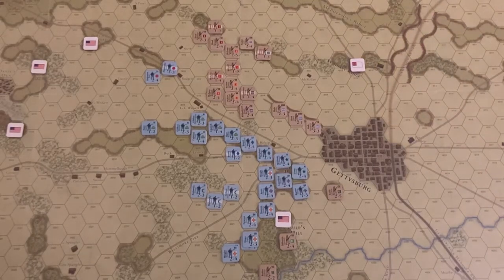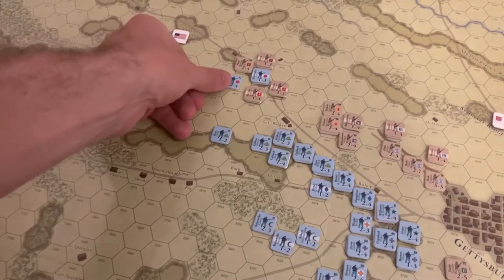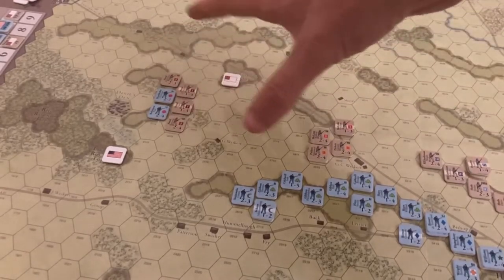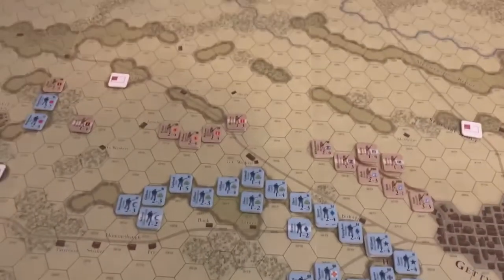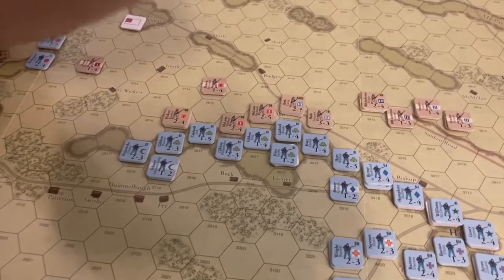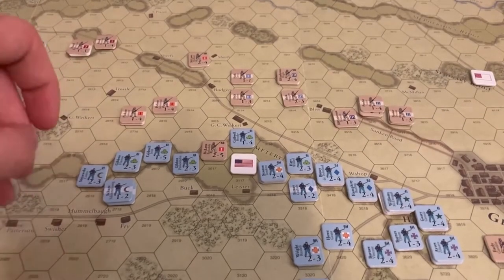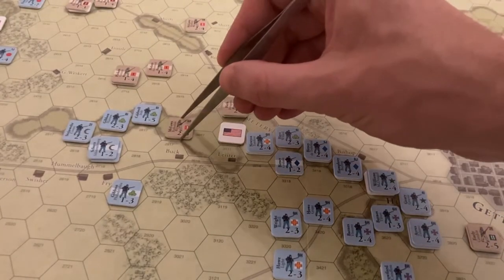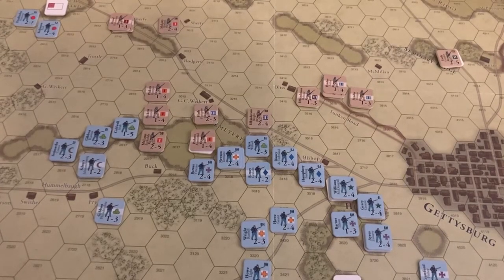Gettysburg - July 3rd (Clash of Giants: Civil War by GMT Games)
The battle hangs in the balance with the Confederates close to victory but low on combat effective brigades. Desperate to achieve victory, Lee plans to assault the U.S. center, hoping to break them before his forces are depleted.

Meanwhile, Meade maneuvers the resilient 1st Corps to prevent Hood from outflanking Cemetery Ridge to the south.